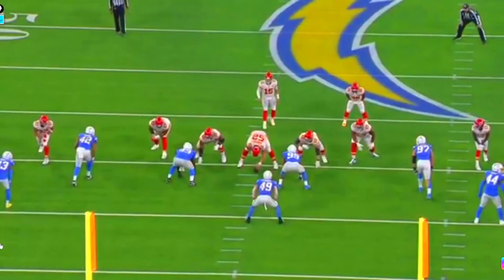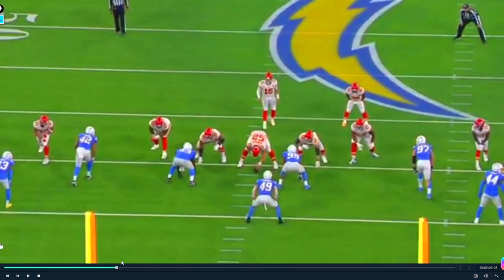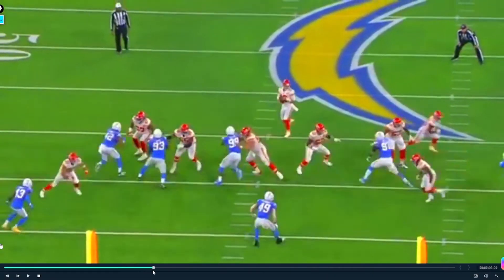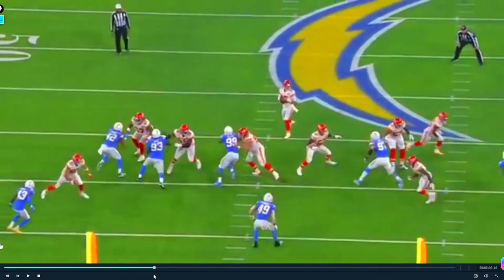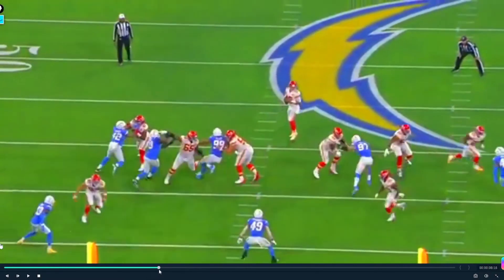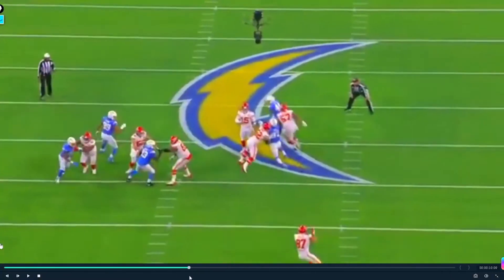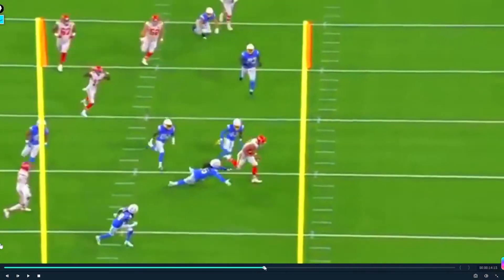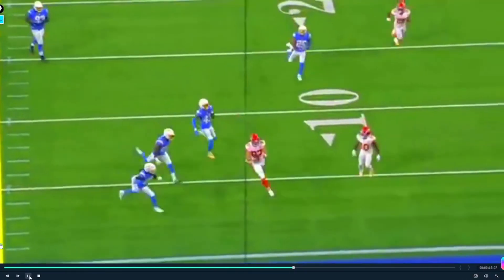All 22 Film Study: Travis Kelce Walk Off Touchdown in OT against the Chargers!!!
What’s up Youtube and welcome back to another video of The Coach Plays Youtube Channel!

Intro Song From - Oneway Entertainment

Free Copyright music from